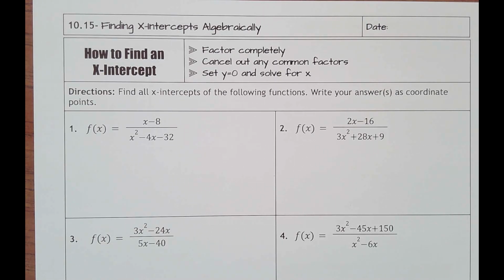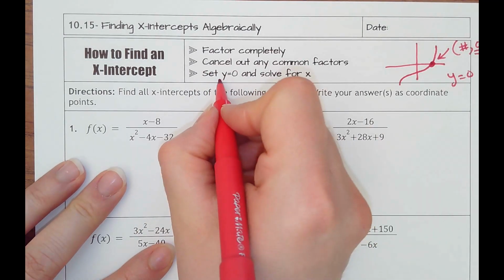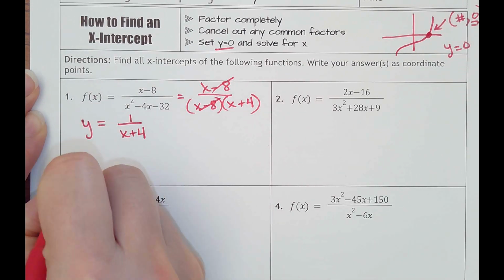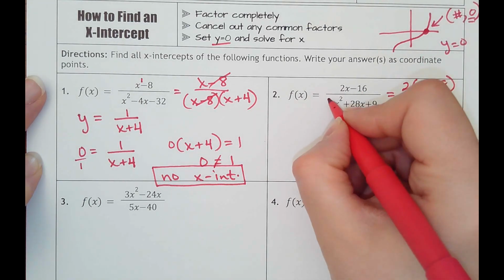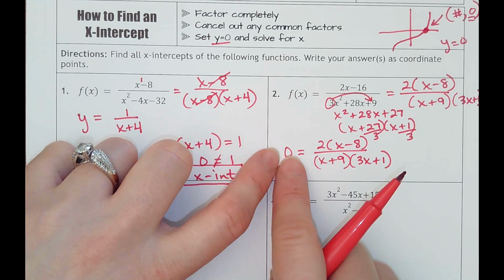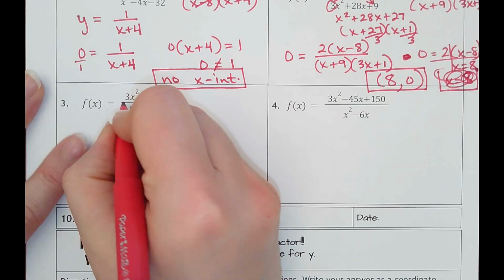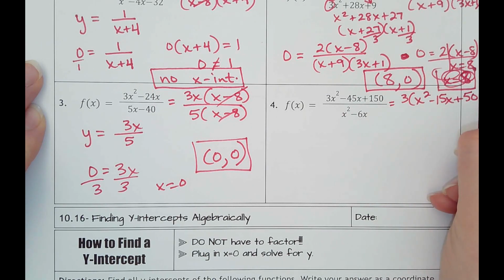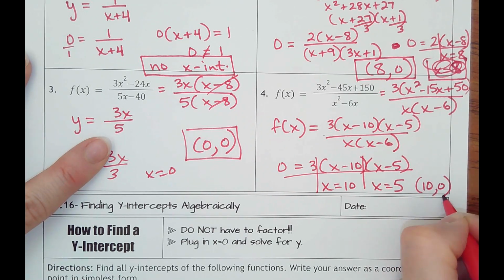10.15- Finding x-Intercepts Algebraically